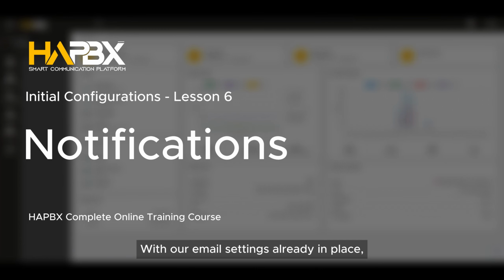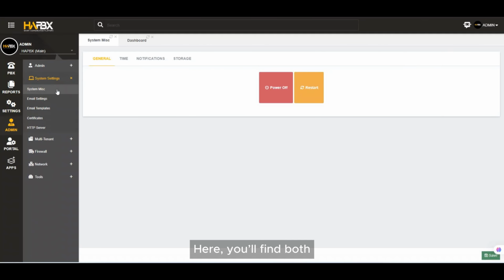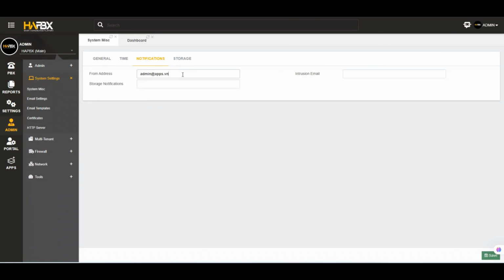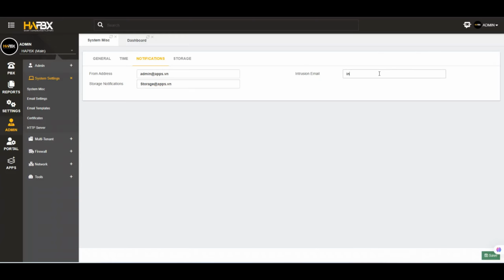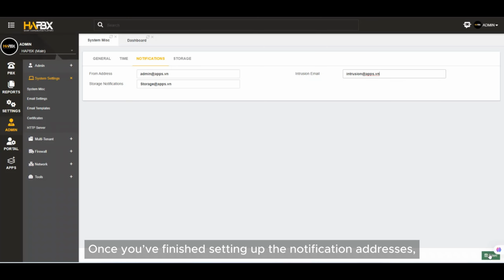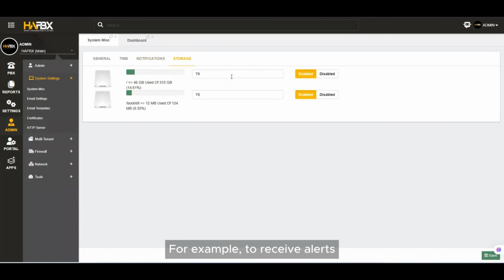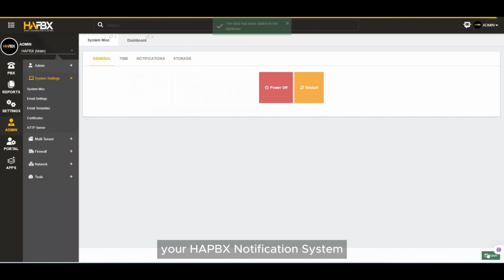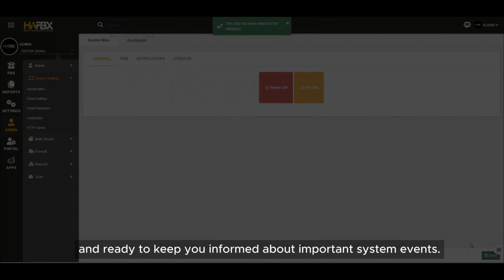Notifications Configuration: System Alerts & Storage Thresholds | HAPBX - Business Voip & Cloud Pbx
Welcome to Lesson 6: Notifications Configuration in our HAPBX Initial Setup Course!

This video provides a complete walkthrough on setting up your HAPBX system's email alert functionality. You'll learn how to configure the sender address, define multiple recipients for different alert types (like intrusion or storage warnings), and set the critical storage capacity threshold. Keep your system monitored and ensure you're immediately notified of important events!

What You Will Learn in This Video:
- How to set the 'From Address' for all system alert emails.
- How to configure recipients for Intrusion and Storage notifications.
- How to set the storage threshold percentage for low-capacity alerts.
- The importance of matching the email domain to your configured email settings.